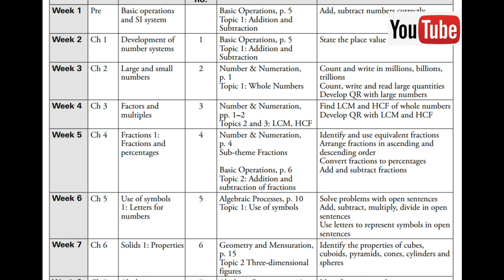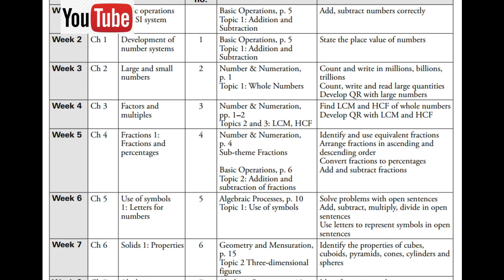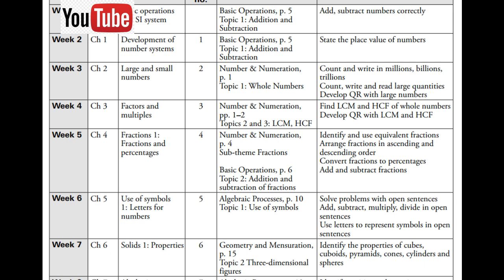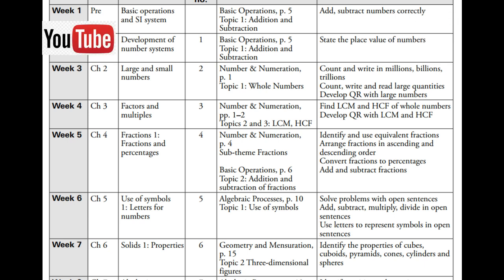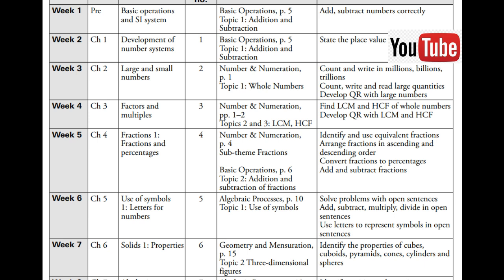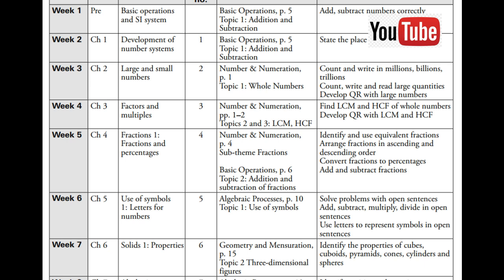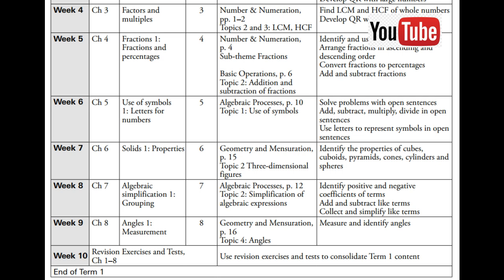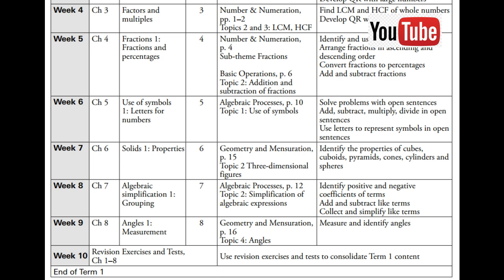INTRODUCTIONS TO MATHEMATICS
Join us on a fascinating journey as we delve into the incredible universe of mathematics! From the intricate patterns of geometry to the mind-bending concepts of calculus, we'll explore the fascinating world of numbers and equations that shape our daily lives. Whether you're a math enthusiast, a student looking for inspiration, or simply curious about the beauty of mathematics, this video is for you. Get ready to uncover the hidden secrets and amazing applications of mathematics that will leave you in awe.